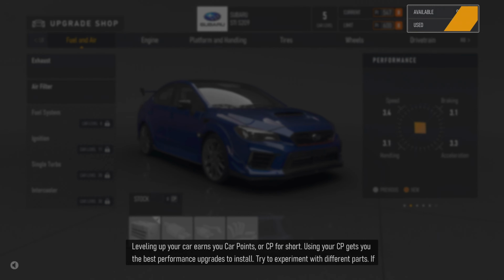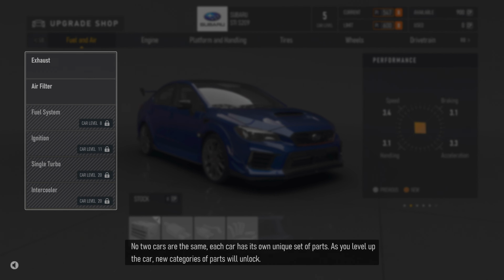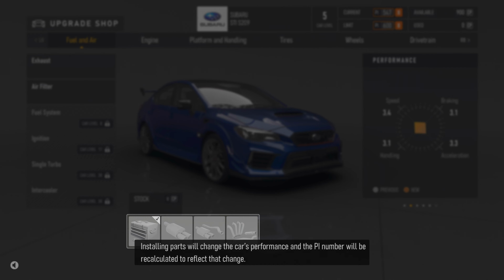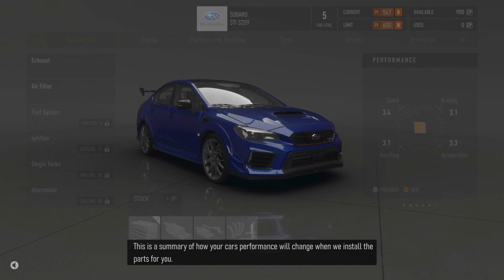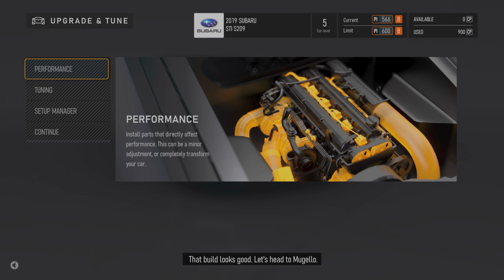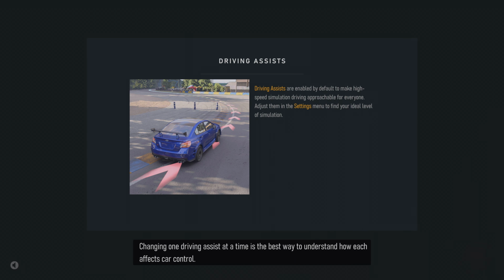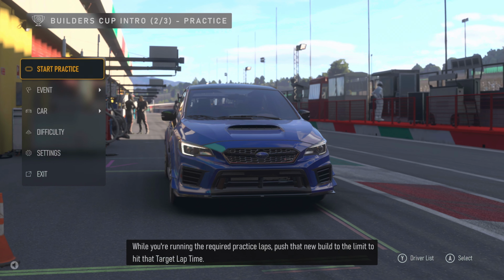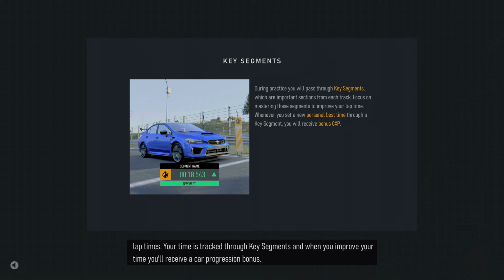Forza Motorsport 2023 Xbox Series X: Mugello Circuit 2nd track 2nd place on tx wheel